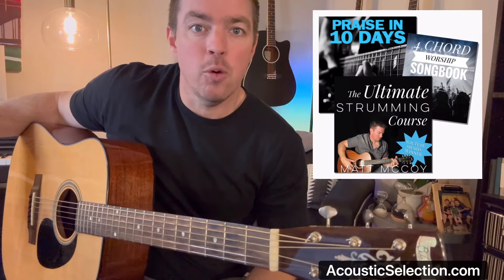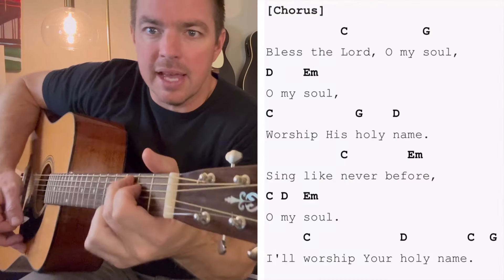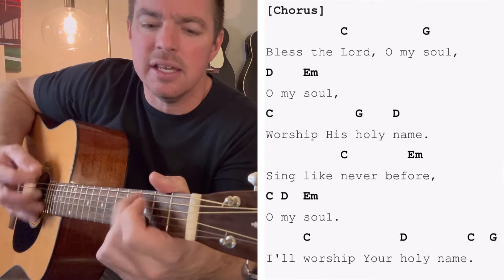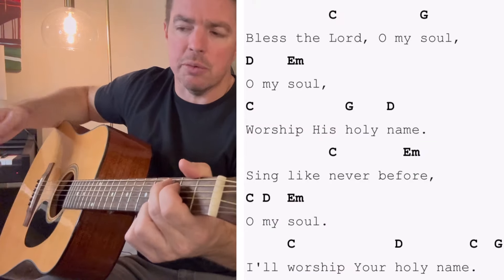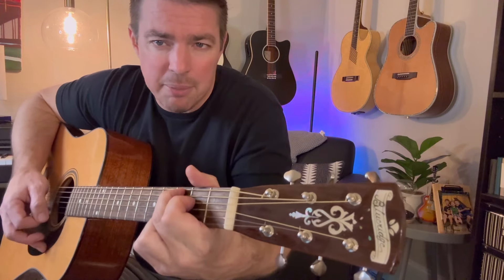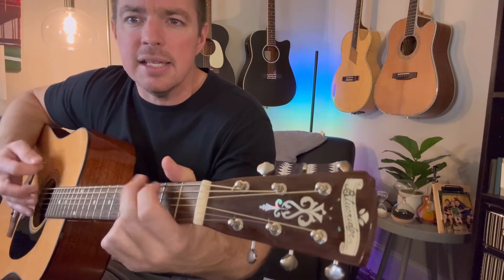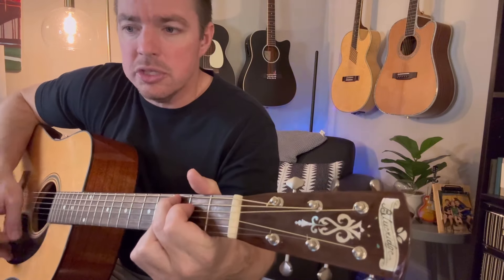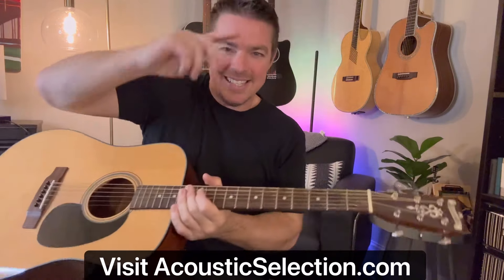Play 10,000 Reasons (Bless the Lord) | 4 Chord Worship Songbook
Play "10,0000 Reasons, Bless the Lord" from my 4 chord worship songbook volume 1.

📘🎸🎹- 4 Chord Worship Digital Songbook 1 & 2 OUT NOW!

*Beginner Guitar 1 & 2 Course

God bless!
Matt McCoy
-Acoustic Selection